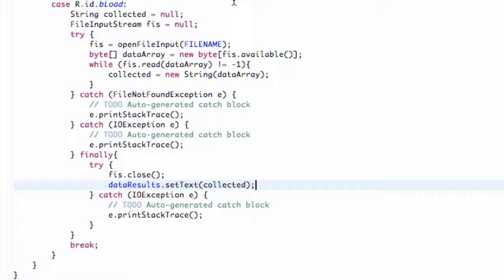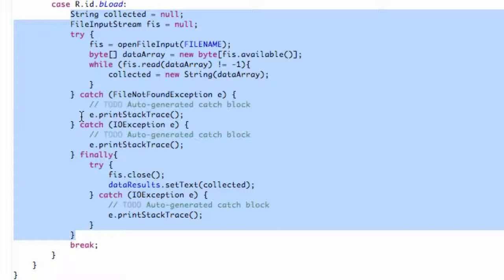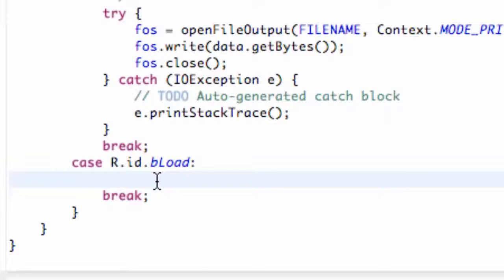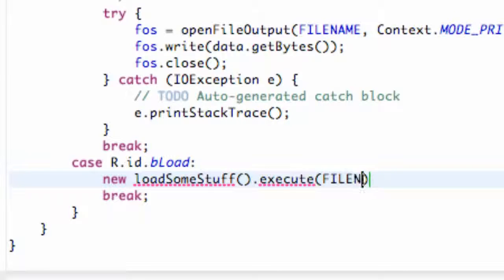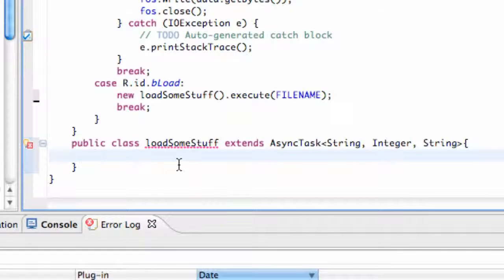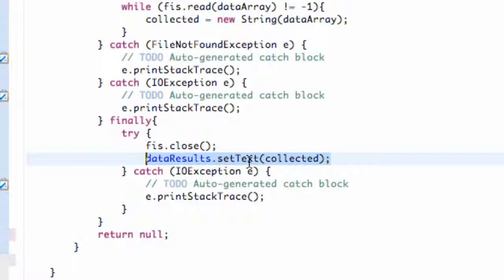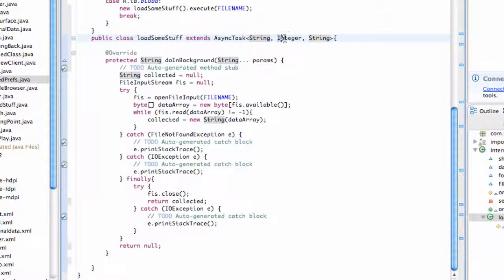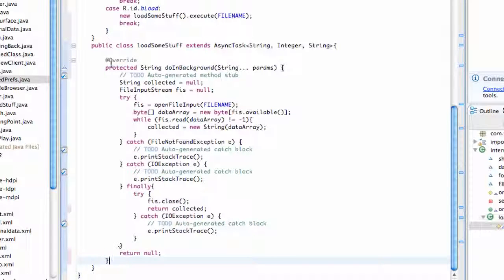Android Application Development Tutorial 101 Async Task class to load stuff YouTube